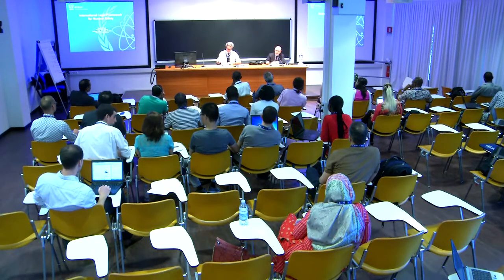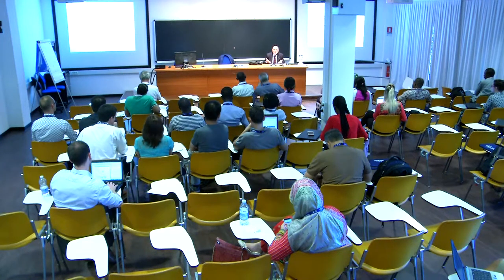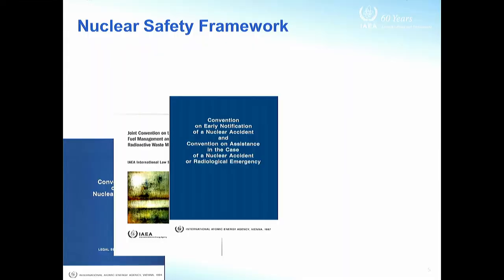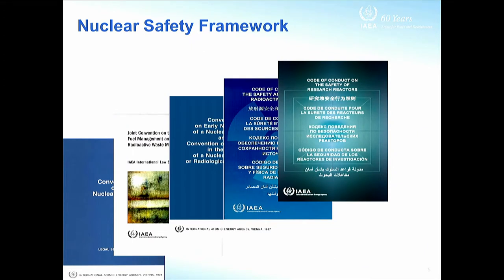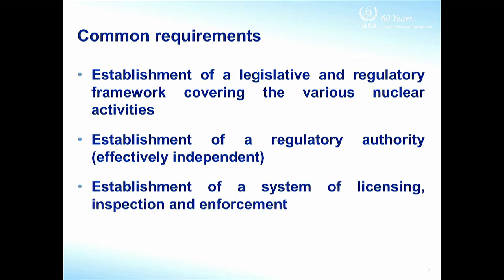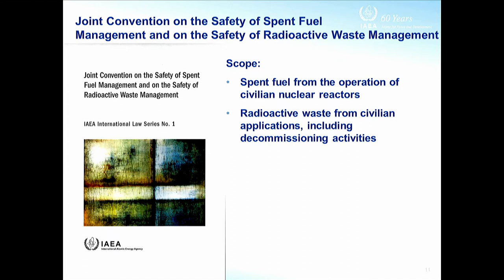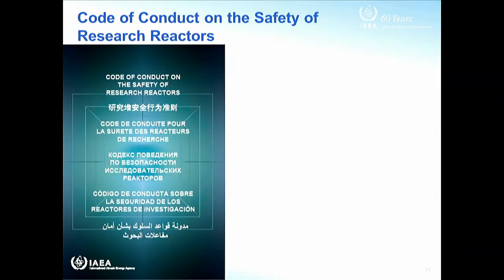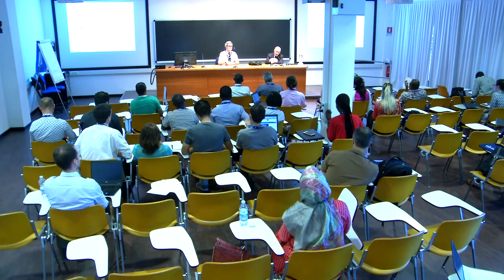The International Legal Framework for Nuclear Safety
Speaker: Andrea GIOIA (IAEA)
Joint ICTP-IAEA School on Nuclear Energy Management | (smr 3142)
2017_08_29-09_30-smr3142